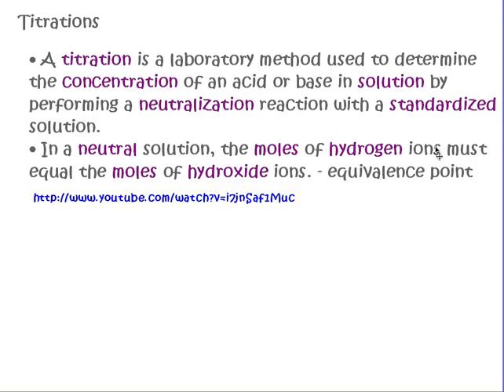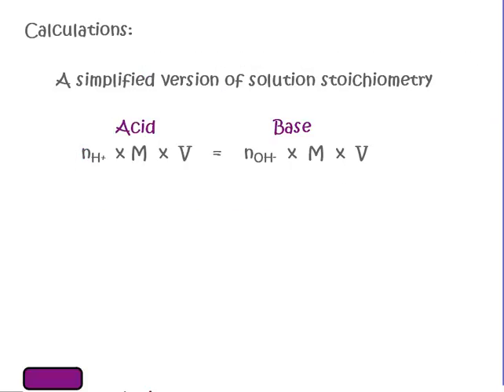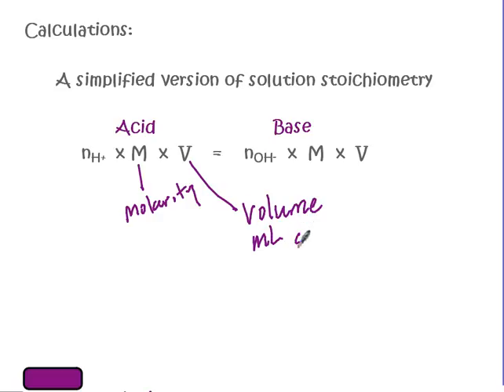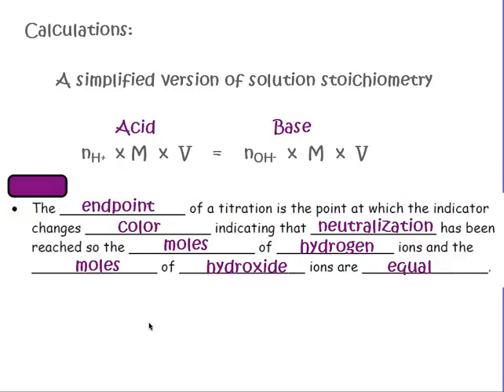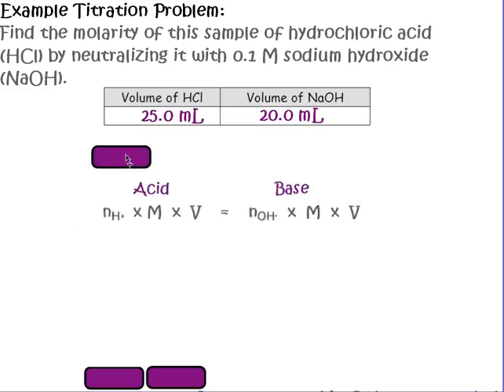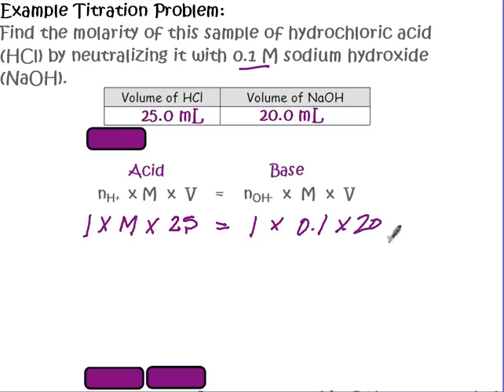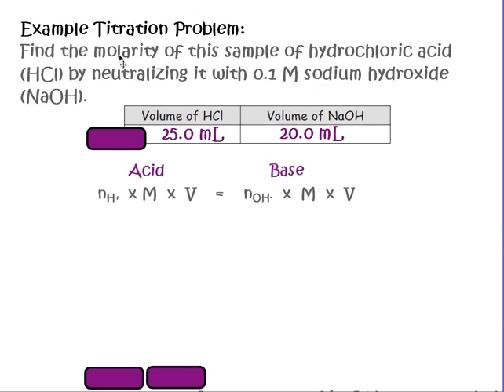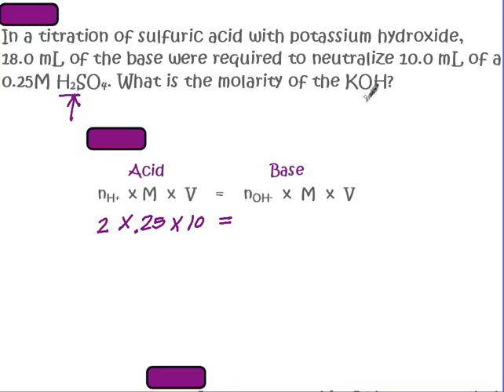Acids and Bases Titrations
Chemistry Teacher, Dave Hicks, describes titrations and shows how to find unknown molarities with titration calculations